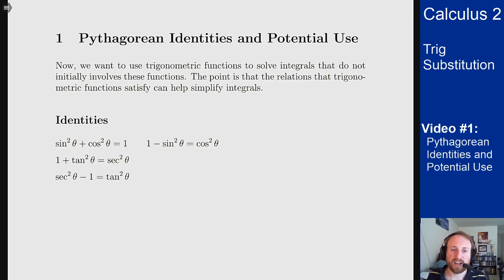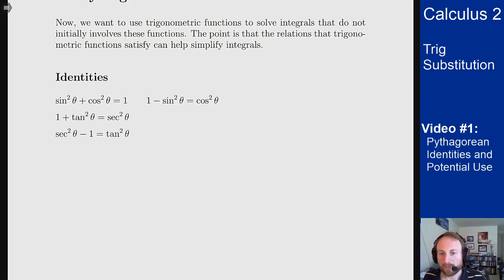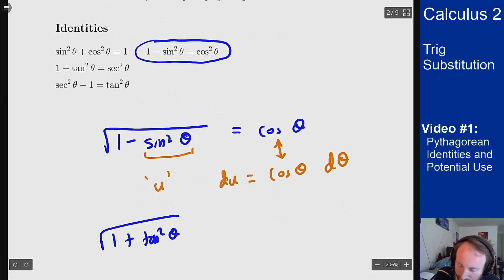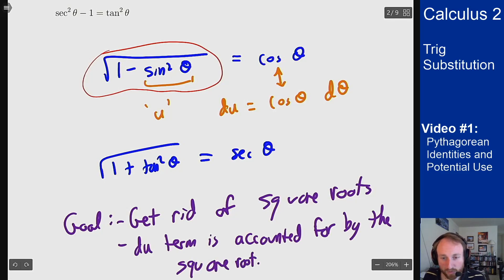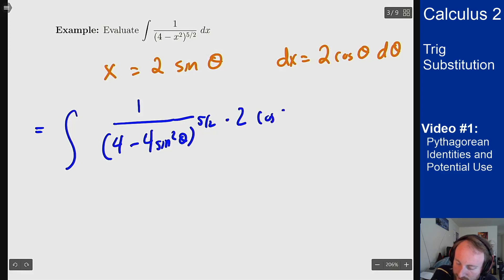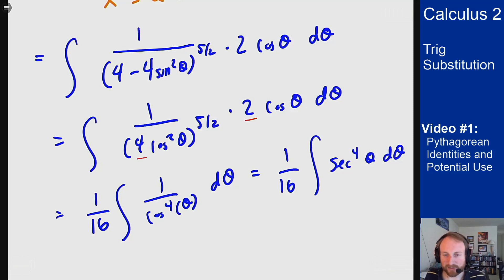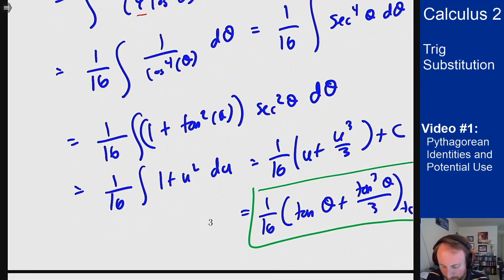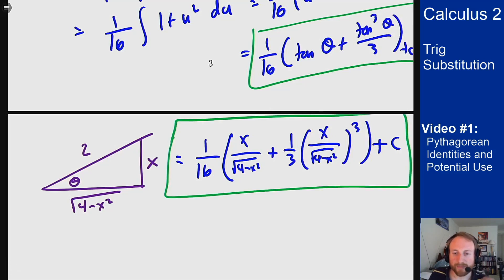Trigonometric Substitution - Video 1 - Pythagorean Identities and Potential Use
Video #1 on the method of Trigonometric Substitution, showing the Pythagorean Identities and how we may be able to use them to help solve integrals.